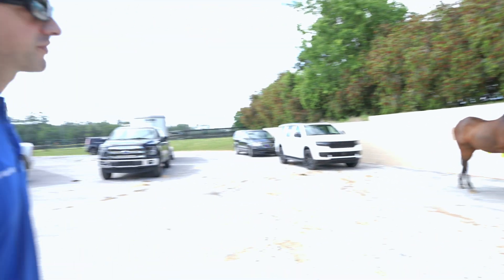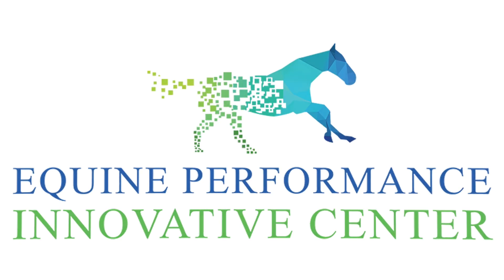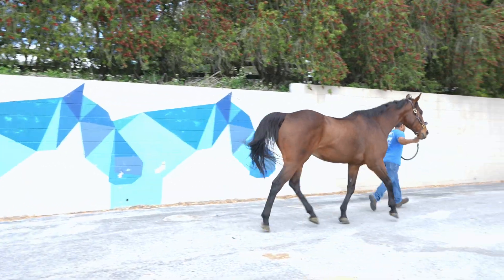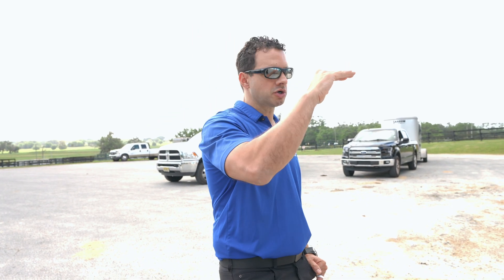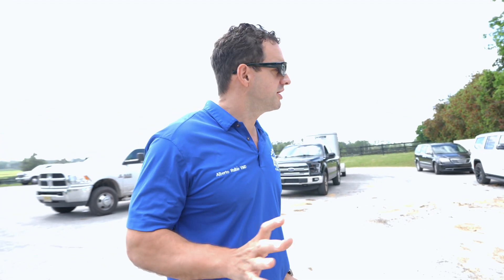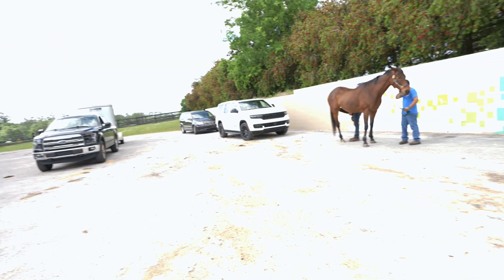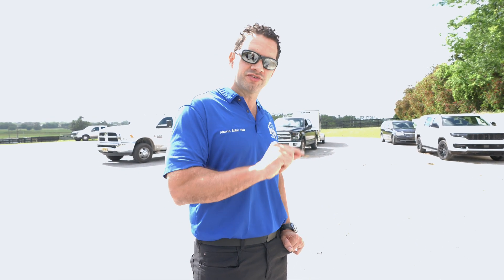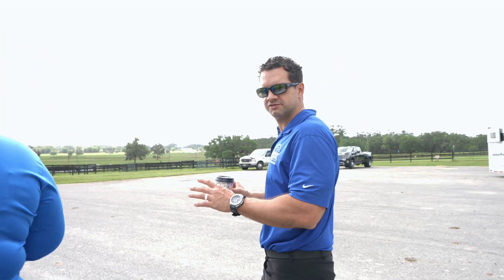Equine Case #1 | Part 2 of 4: Flexion Tests Reveal Hind & Forelimb Lameness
Welcome to Part 2 of 4 in Equine Case #1, a full lameness diagnostic workup series at the Equine Performance Innovative Center (EPIC).

In this video, we demonstrate the Motion Exam & Gait Analysis, where flexion tests of the lower limbs help identify potential sources of lameness. Learn how to recognize subtle signs of discomfort, including head nods, hip hikes, and gait irregularities — all of which reveal how a horse compensates for pain.

Using both visual cues and auditory rhythm analysis, our veterinarians break down how to evaluate each limb’s response to pressure and movement in a clinical setting.

🔍 In this video, you’ll learn:

What flexion tests actually reveal

Why reference images are crucial

The subtle signs of limb pain during motion

How the horse’s ears and impact rhythm play a diagnostic role

🧠 This series is ideal for horse owners, trainers, and veterinary students who want to better understand the biomechanics of lameness and how top-level equine clinics diagnose it in real time.

📺 Watch all parts of Equine Case #1:

Part 1: Physical Exam (Palpation & Flexion)

✅ Part 2: Motion Exam & Gait Analysis (You are here)

Part 3: Fetlock X-rays

Part 4: Back X-rays & Leg Injections